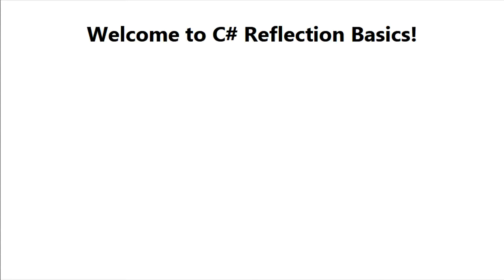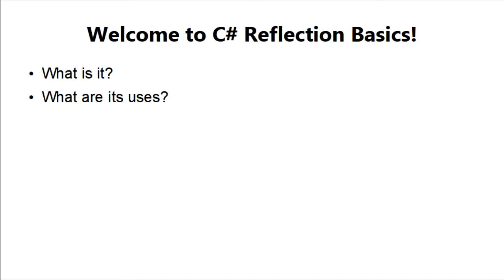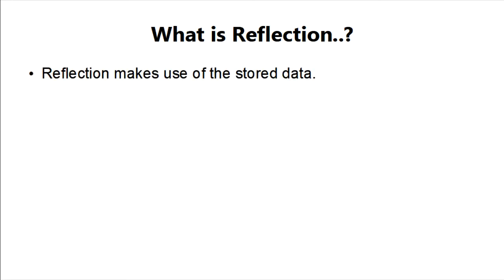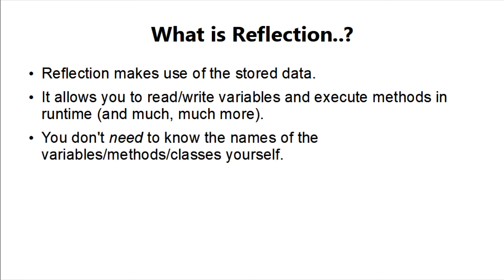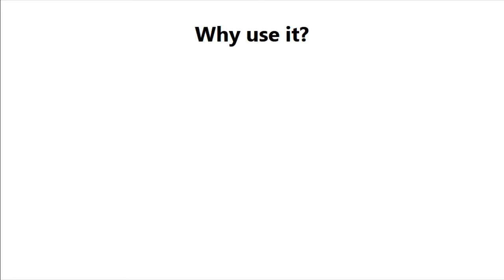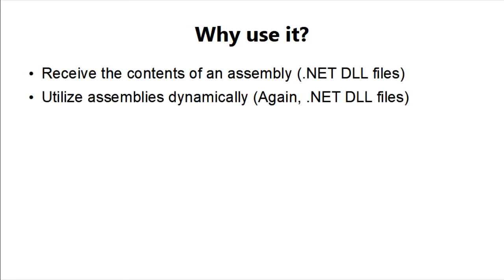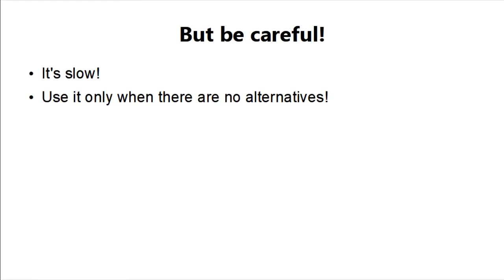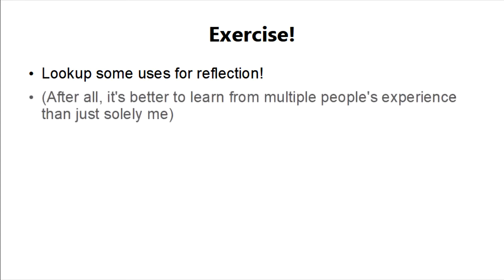C# Basic Reflection Tutorial - 2 - What is Reflection?